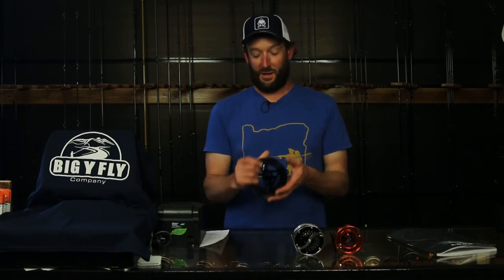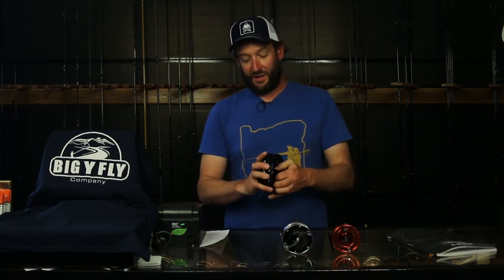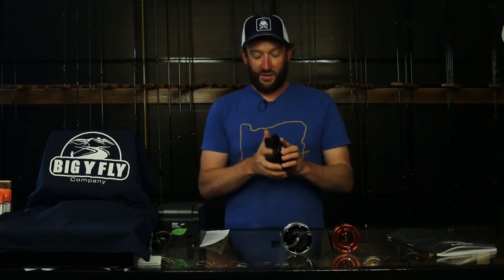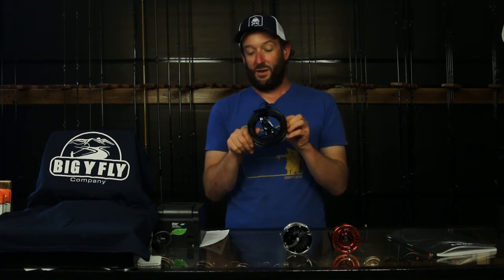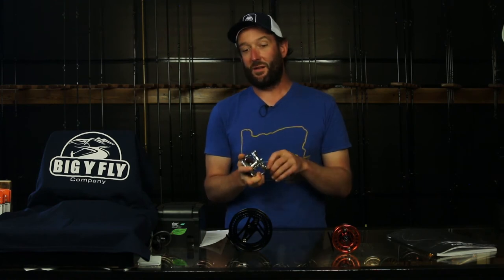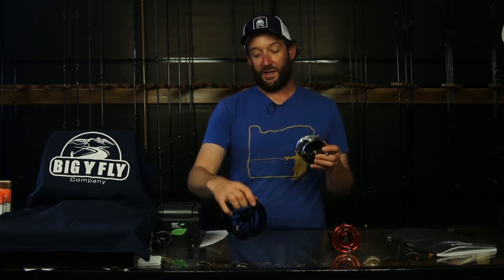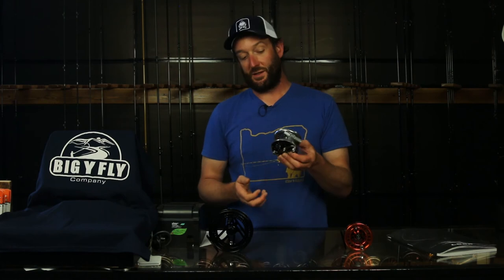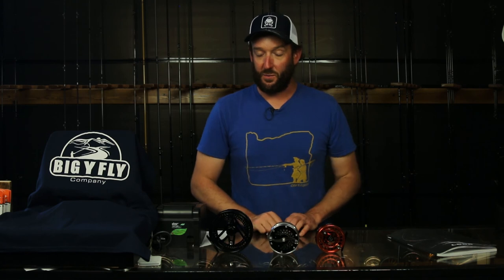A Peek At Loop Reels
A look at Loops most popular reels.